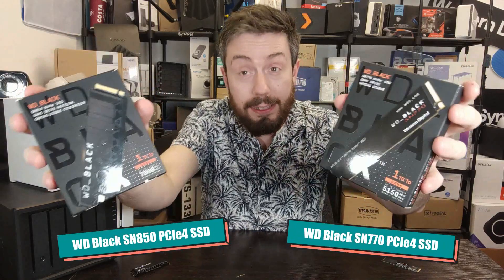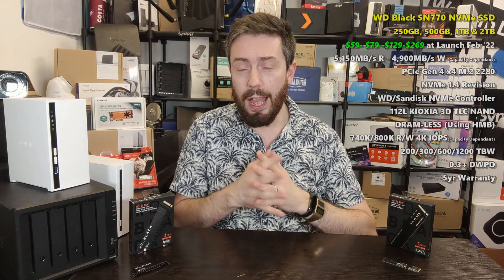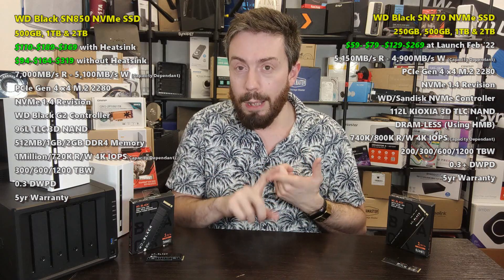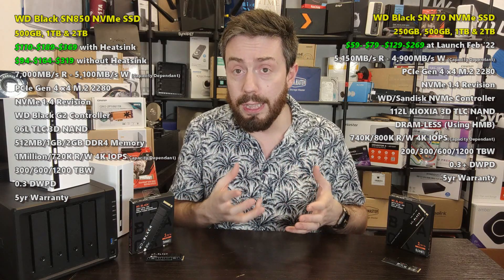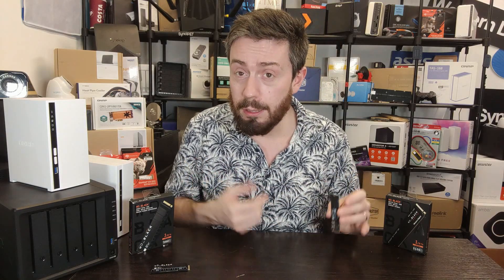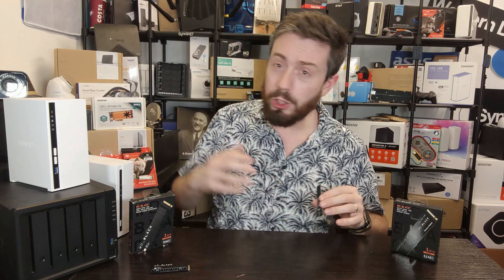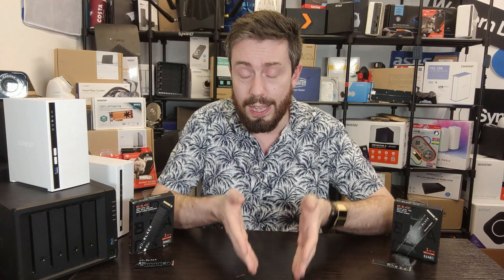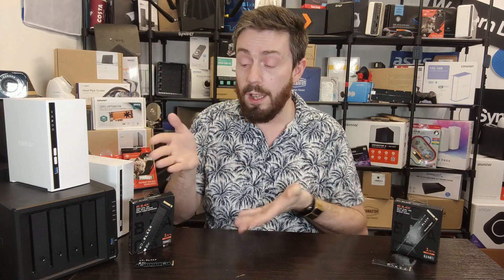WD Black SN850 vs SN770 SSD - Which PCIe4 SSD is Best for You?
The WD Black SN850 or SN770 SSD - Which One Should You Buy?

Should you buy the WD Black SN850 from 2020 or the WD Black SN770 from 2022? Two drives from the same brand, in the same product series and build on the same interface and protocol - yet remarkably different in price, performance and abilities. Remember when choosing a hard drive or SSD was so fantastically simple? Back when practically all drive media was SATA, the differences between one drive or another were thin and it was more about durability and responsiveness than it was about speed and IOPS. However, ever since m.2 NVMe SSDs arrived on the scene (with a protocol that is built on PCIe architecture), the differences between two near-identical SSDs can be somewhat vast. Currently, the highest-performing commercially available tier of NVMe SSD storage arrives in PCIe Gen 4 x4 architecture and that has allowed SSDs to make jumps from a little over 3,000MB/s performance up to an insane 7,000MB/s+. WD was one of the first brands out there to release a commercially available SSD to provide users access to these performance thresholds back in late 2020 with the release of their WD Black SN850 SSD. When it launched, it did so with little or no competition (the Samsung 980 Pro SSD would not arrive for a month or so) and in 18+ months since its original release, despite many, MANY other 7K throughput ready SSDs arriving on the market from their rivals, this early market release has allowed them to spread hugely across the market, as well as allow more flexible pricing at most retailers and be a regular appearance at seasonal sales (Black Friday, Cyber Monday, Prime Day, etc). Fast forward to 2022 and Western Digital has released another entry into this popular series of SSDs, the WD Black SN770, that although is not being presented as a replacement for the SN850, it IS being presented as a more power-efficient and affordable alternative to the 2020 released SSD. So, which one should you buy, which one is better at different tasks and is it better to save/spend your money on either of these WD Black SSDs? Let's begin the comparison.

Video Chapters
00:00 - Intro
01:11 - Hardware Specs and Price of the WD Black SN770 SSD
01:21 - Hardware Specs and Price of the WD Black SN850 SSD
03:49 - WD Black SN850 vs SN770 SSD - Read and Write Performance
04:38 - WD Black SN850 vs SN770 SSD - NAND Density
06:33 - WD Black SN850 vs SN770 SSD - DRAM vs HMB Use
09:55 - WD Black SN850 vs SN770 SSD - IOPS Performance
10:39 - WD Black SN850 vs SN770 SSD - Durability in TBW & DWPD
11:33 - WD Black SN850 vs SN770 SSD - Verdict and Conclusion